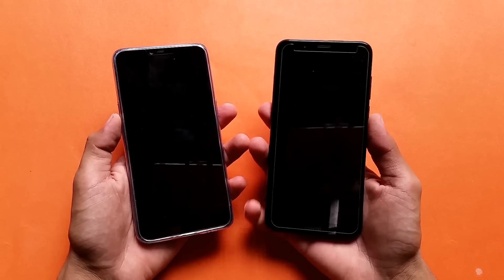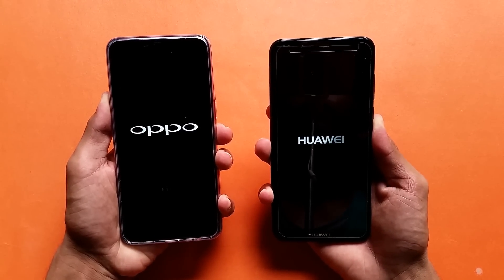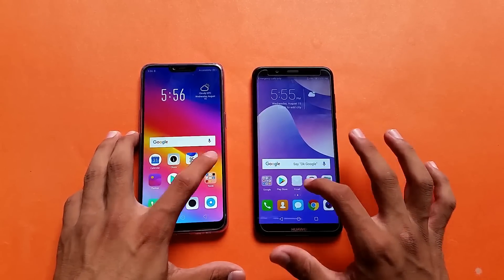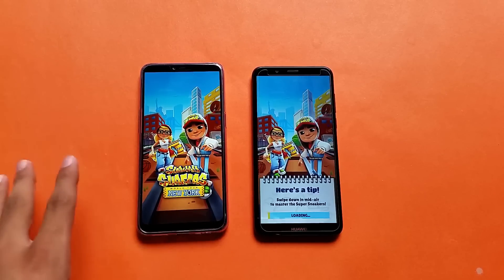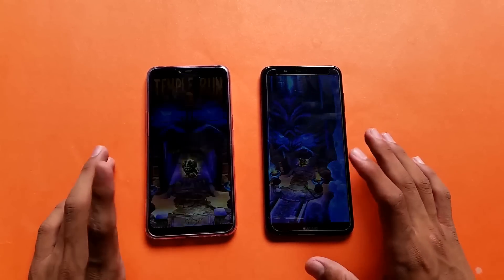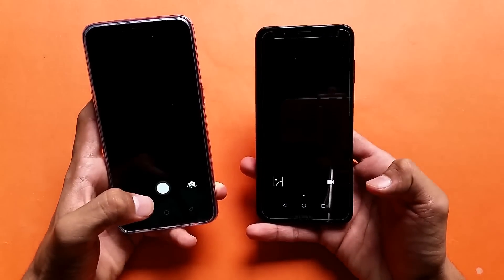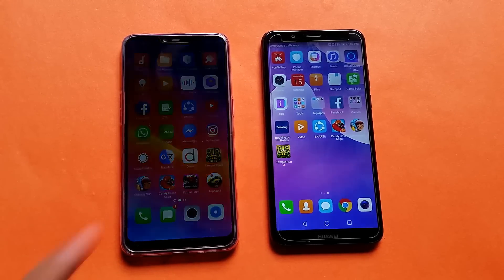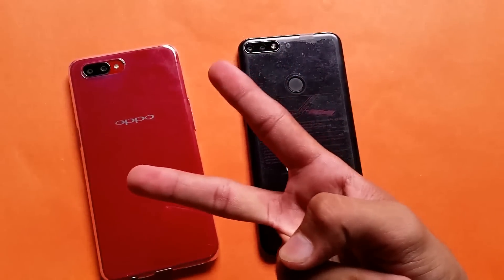Oppo A3s vs Huawei Y7 Prime 2018 - SPEED TEST - (FHD)